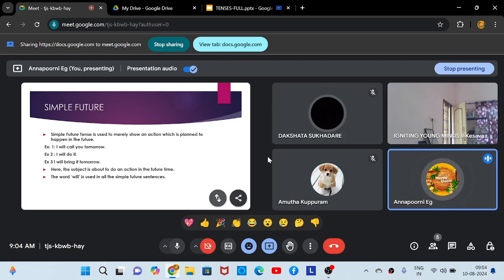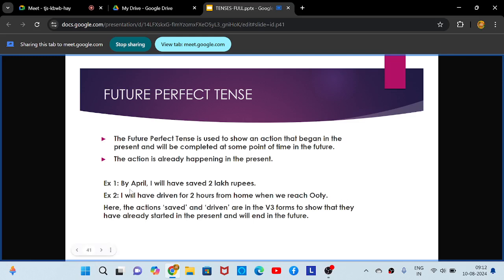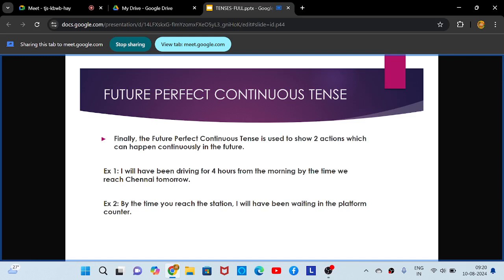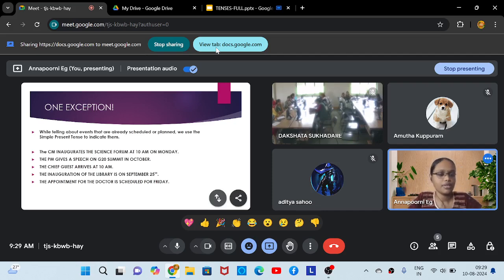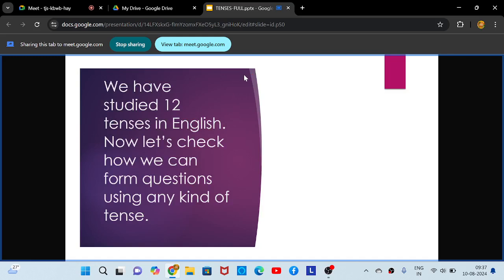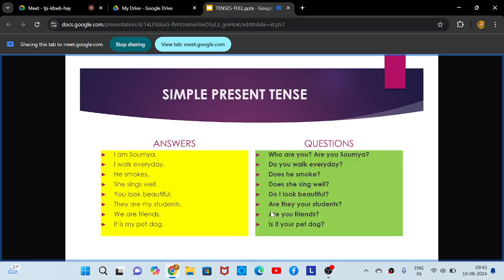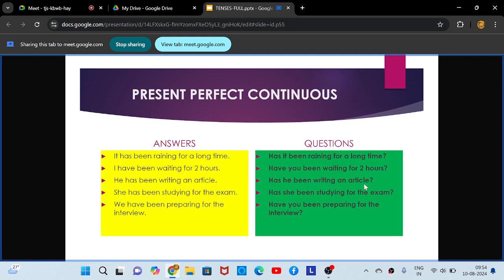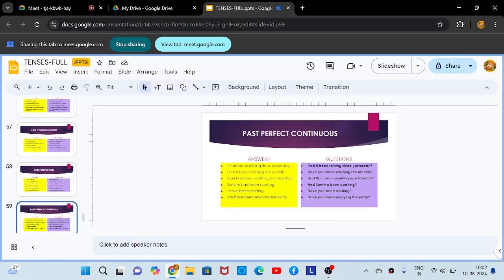COMMUNICATIVE ENGLISH FOR TEACHERS & ELDERS CLASS DT AUG 10th, 2024, SATURDAY